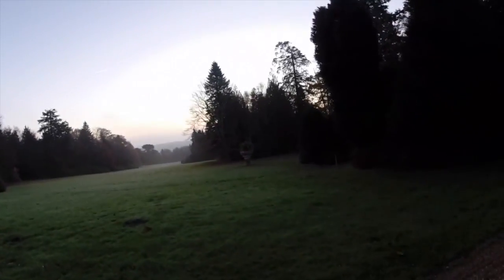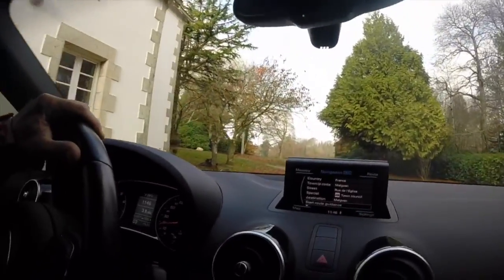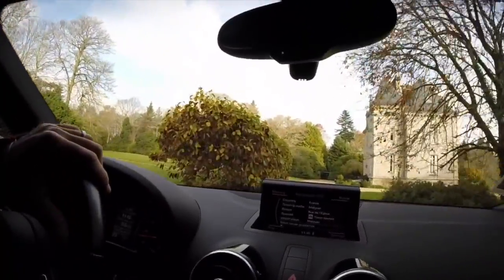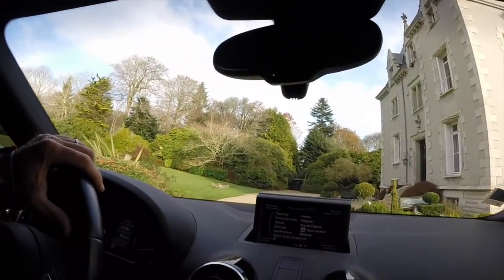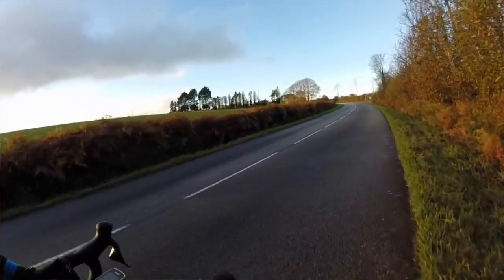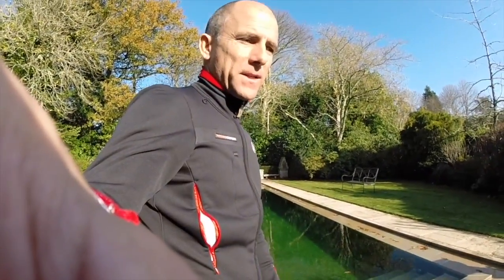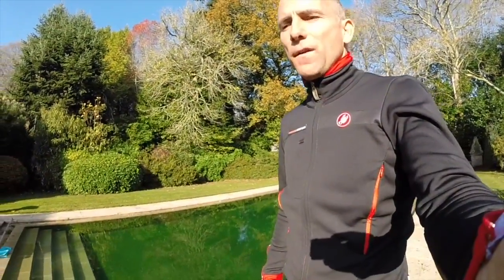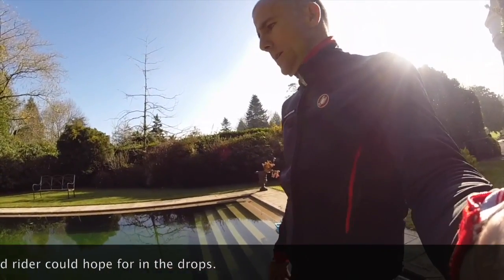Why is it Harder to Ride Fast in the Winter? (+KOM Bagging Tip!)(en français aussi)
Why is it Harder to Ride Fast in the Winter? And KOM bagging tips!
Pour nos amis francais! Cliquez sur CC (en bas a droite) pour les soutitres en francais!
N.B. My examples in the video use pressure extremes that are fairly rare. Using more 'common' pressure extremes, the power difference at 40km/h drops to approx. 45W (from 60). (Temps still 0 and 30'C).